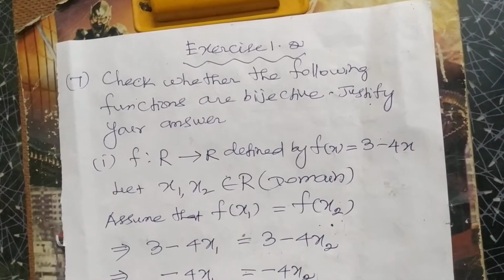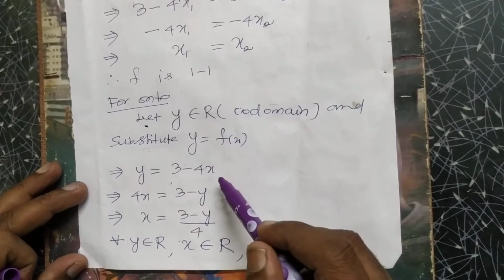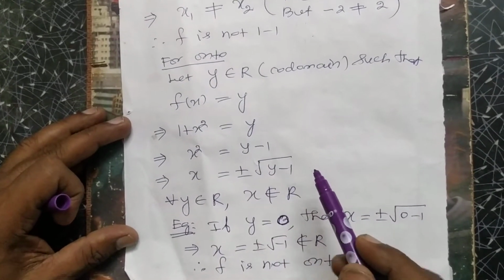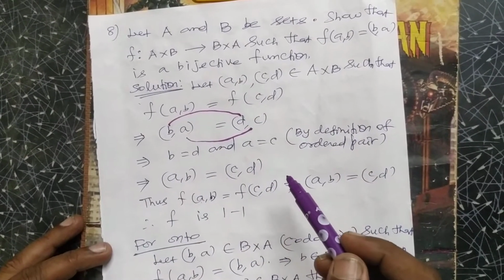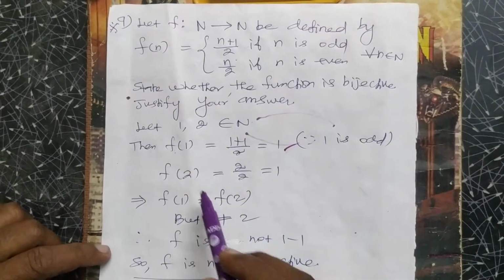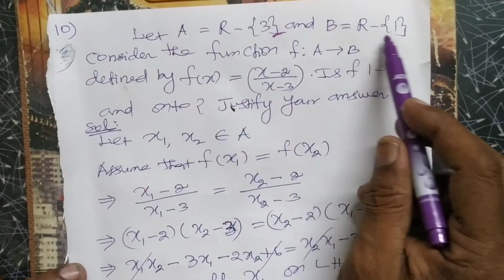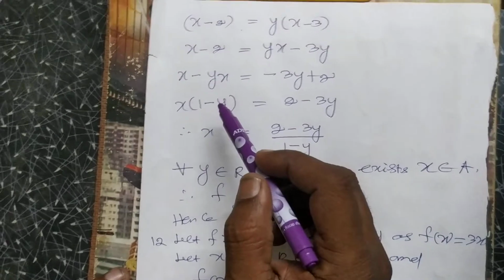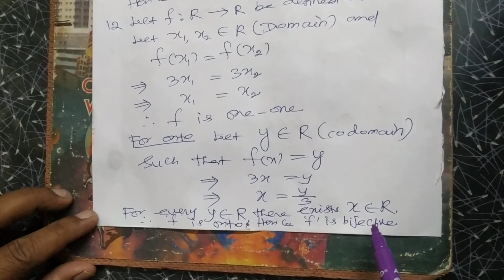Ex 1.2 (class 12)